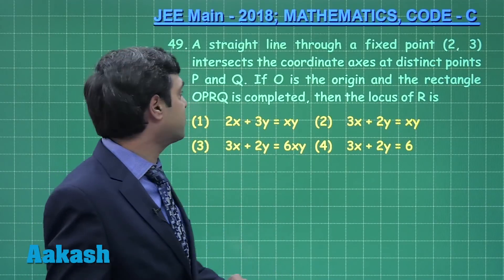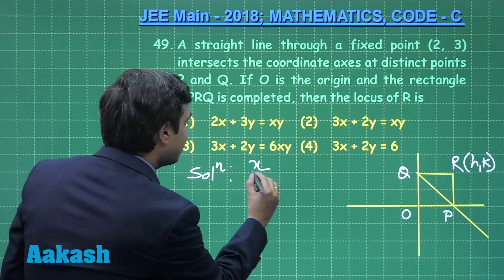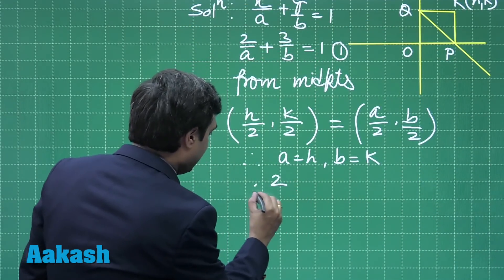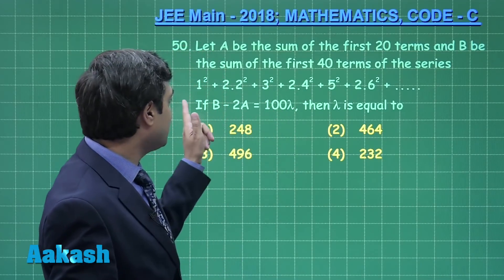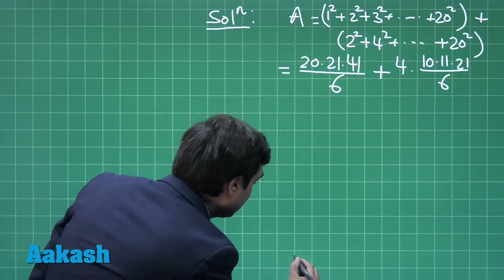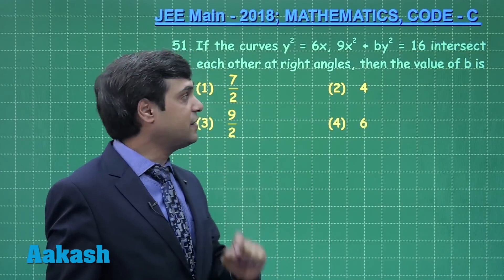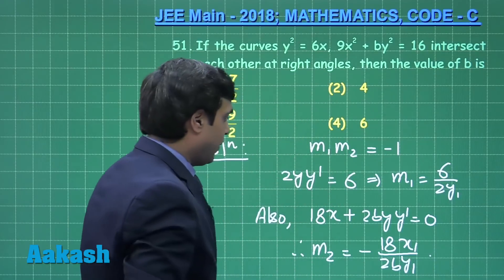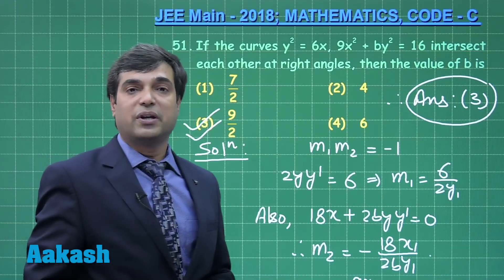JEE Main 2018 Maths Answer Solution [Set C Q.49 to Q.51] 8th April Exam - Aakash Institute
Watch the latest video solution for JEE Main 2018 Math of question no.49 to 51 from Set C, prepared by Aakash Institute. This video solutions gives complete in-depth explanation to the questions by our subject experts. The experienced faculty at Aakash is committed to every student’s academic well - being and offers excellent guidance to crack entrance exams. Find below the latest JEE Main Chemistry and Physics Video Solution.